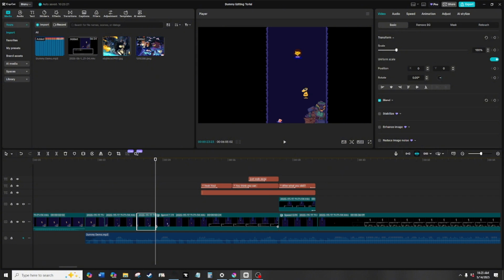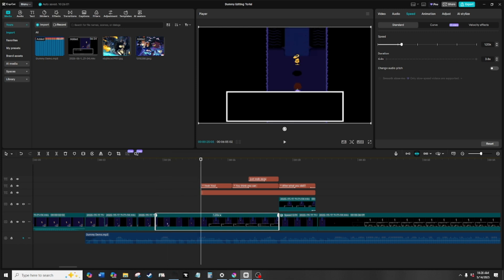How I Edit Undertale/Deltarune Textboxs! Capcut Tutoriel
If you would like to see the editing in action, watch the music video at this link.